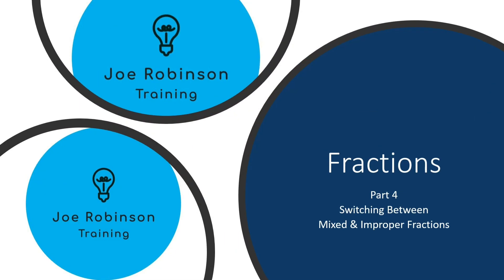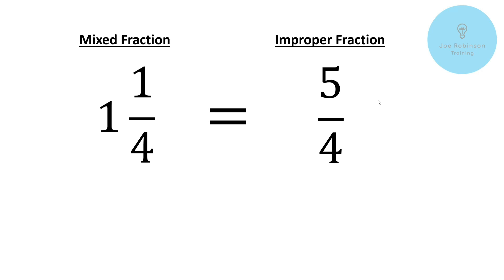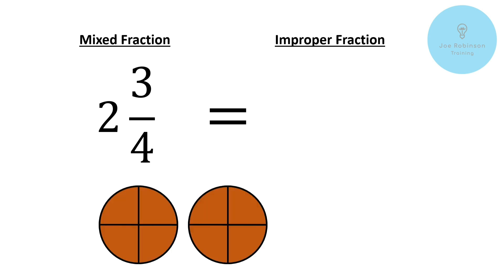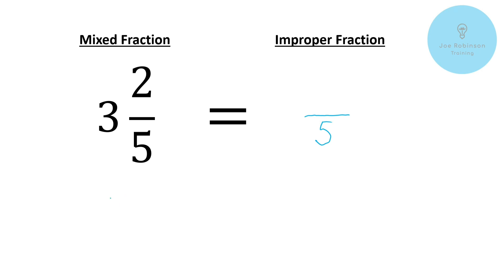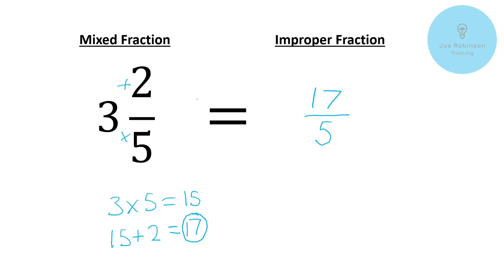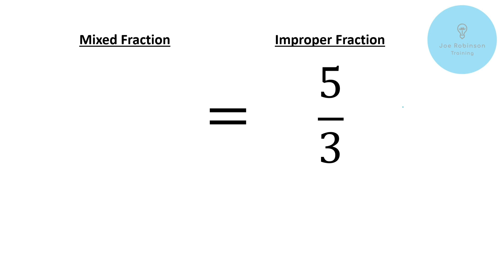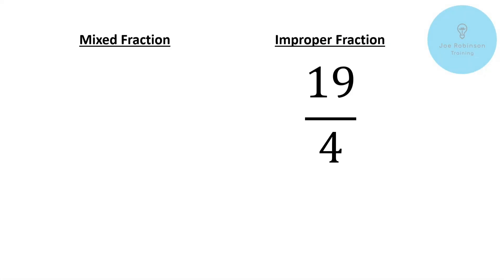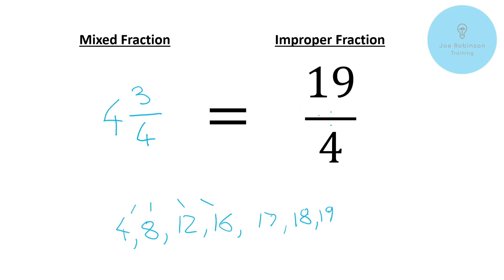Maths Tutorial Fractions 4: How Do I Convert Between Mixed & Improper Fractions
In this maths tutorial video we continue to look at the interesting and important world of fractions. This time we're building on the material developed in previous videos and we'll learn how to convert between mixed and improper fractions. We'll also see some simple rules for carrying out these conversions.

These videos are aimed at learners studying electricity on any course and will help those studying the City and Guilds 2365, 5357 Apprenticeship, 7202 and 8202 courses, the EAL Diploma in Electrical Installation and also any course involving maths and specifically fractions.